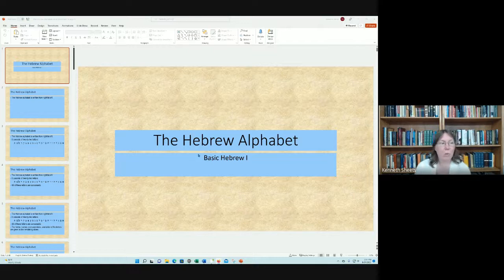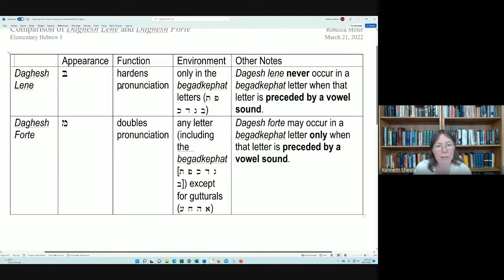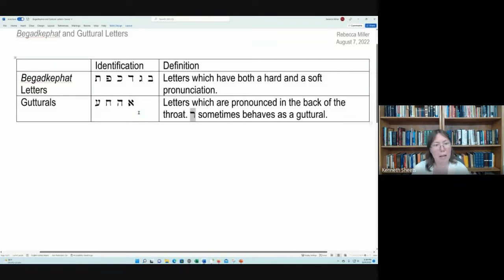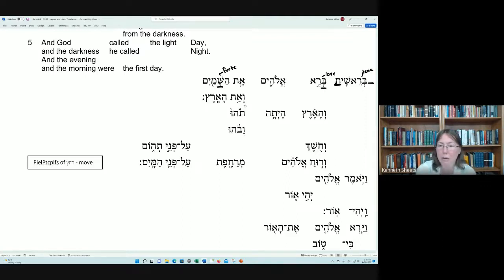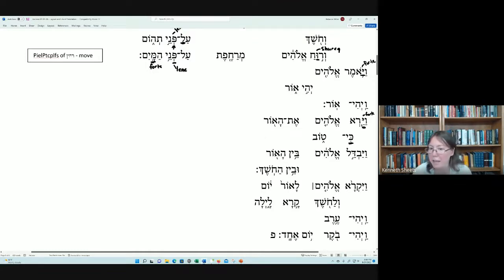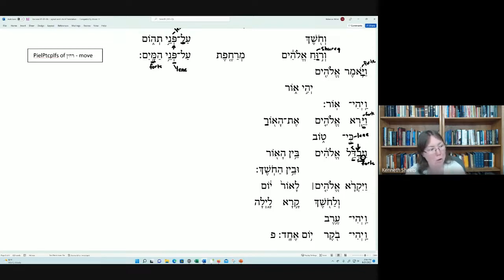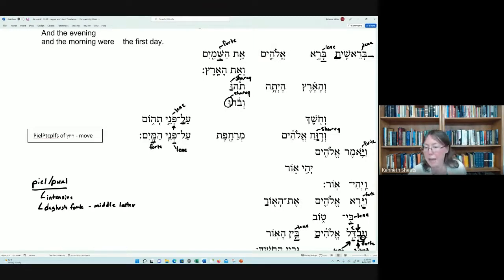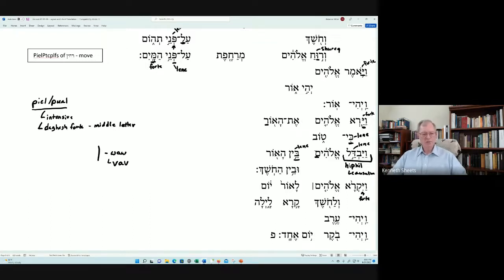The Bible Study Hickory Basic Hebrew 2022 08 21 - Rebecca Miller